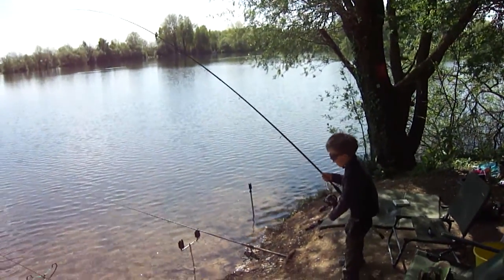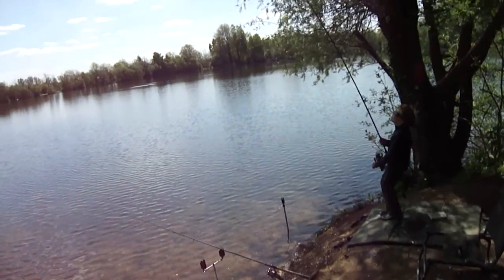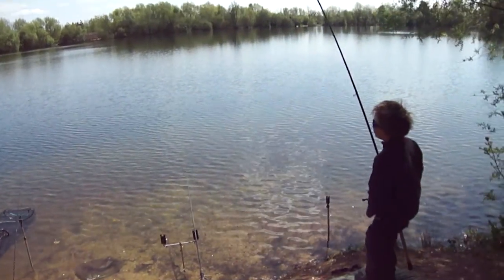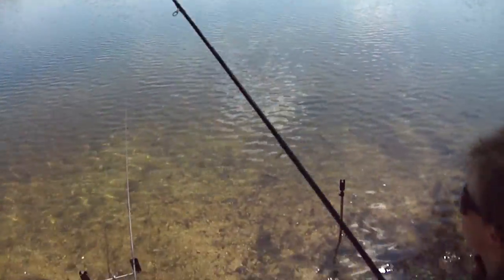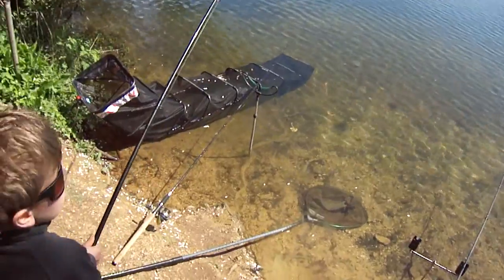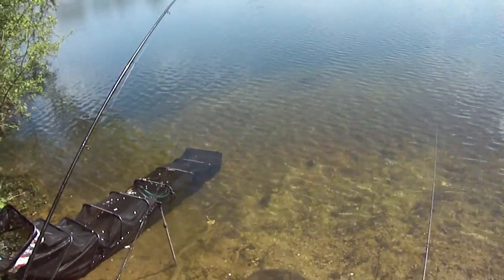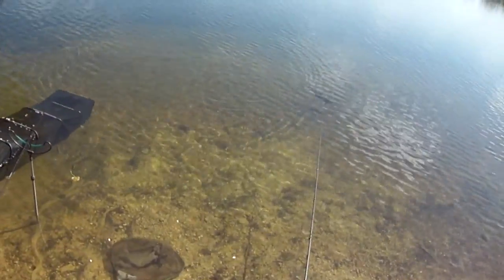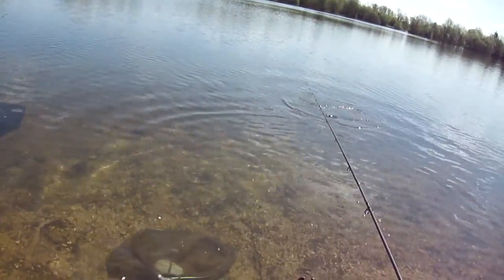Dan's Tinca session at Horcott 2014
Found a video of Dan catching tench last summer on a gorgeous day on Horcott Lake! One of about 30 fish that weekend, absolutely stunning tenching!